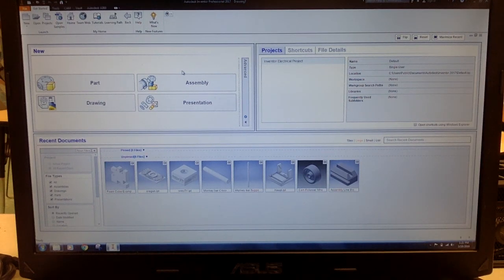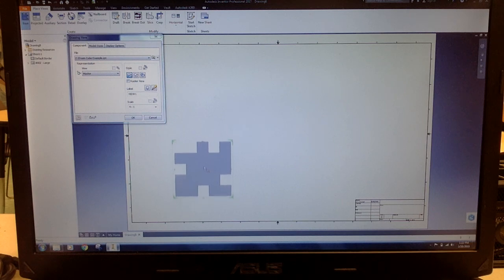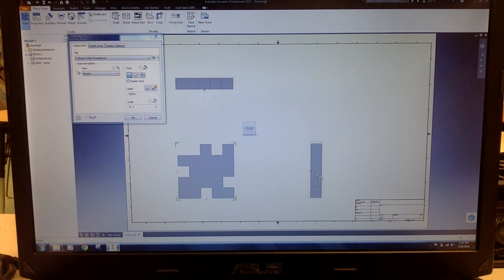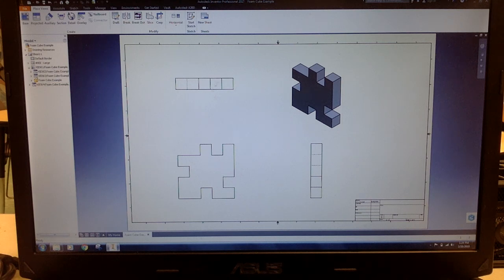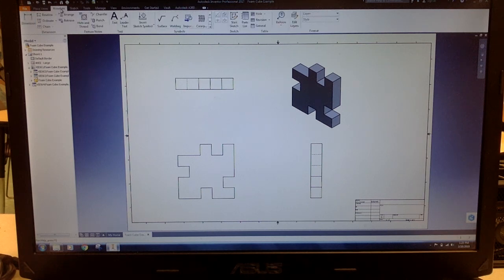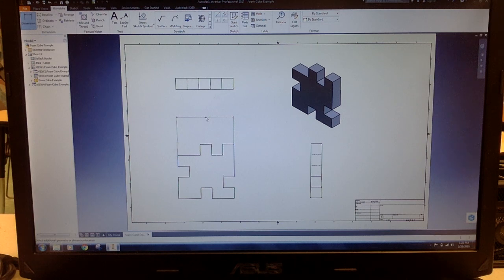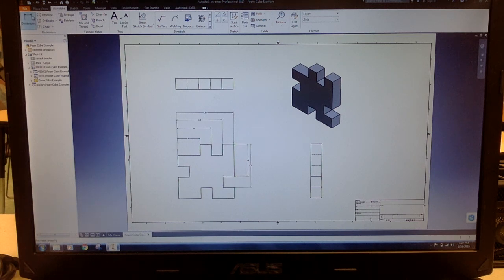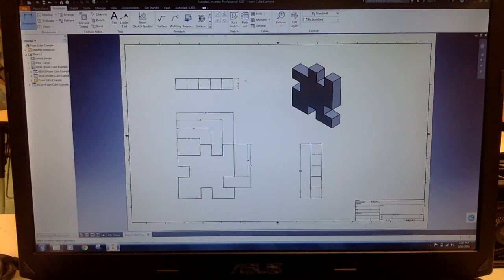Multi view Drawing